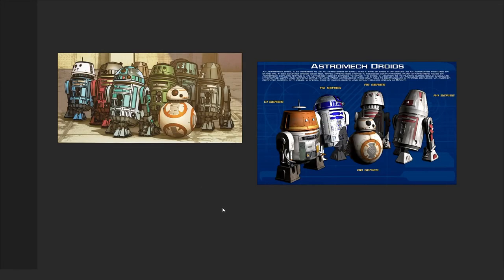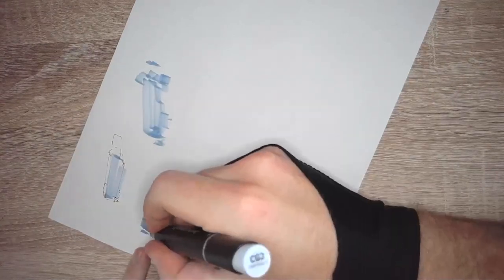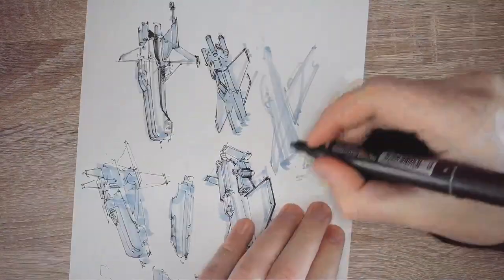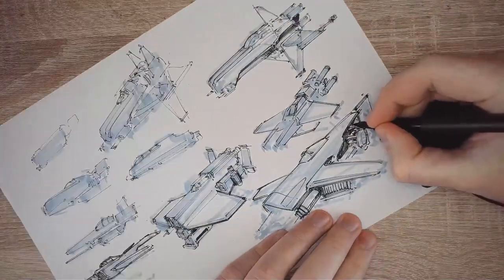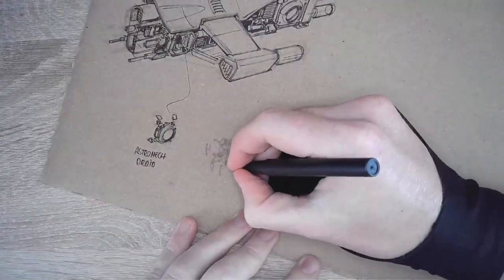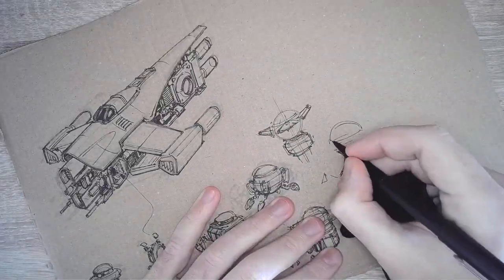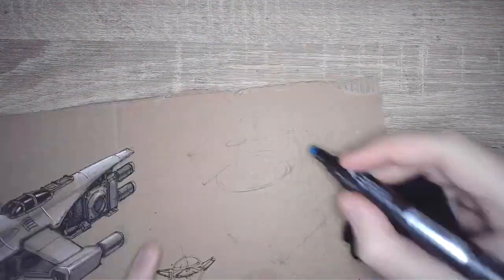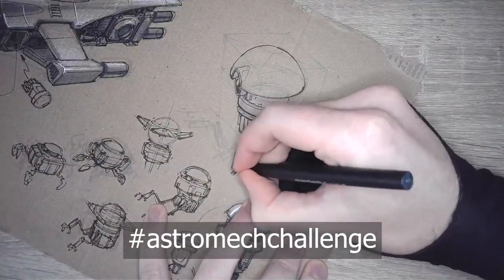Designing a spaceship and a droid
This week we design a spaceship it's astromech droid and we also have a fun little challenge where you design your own astromech droid based on the photo below:

Feel free to tag me and use astromechchallange if you post your droid on isntagram. The deadline is 10 April after which I will make a video of the entries if there are enough.

audio
strength-men by lux-inspira Artlist